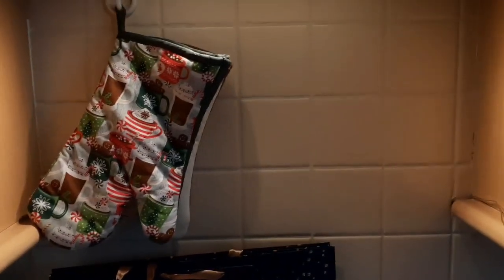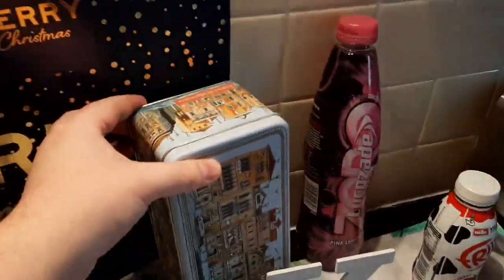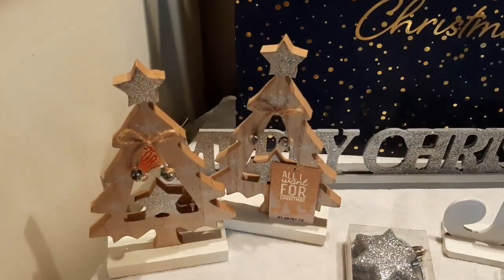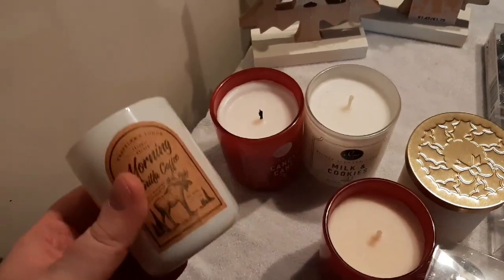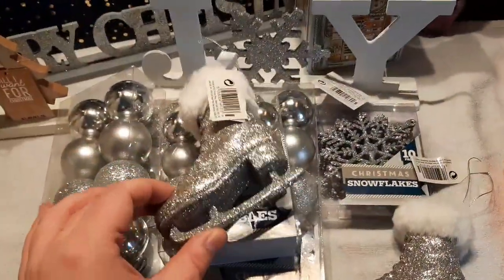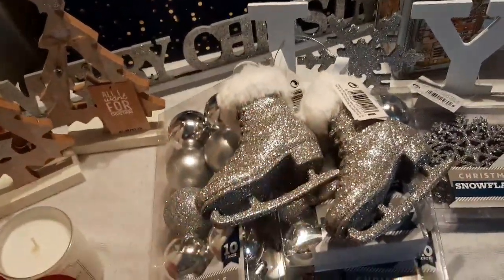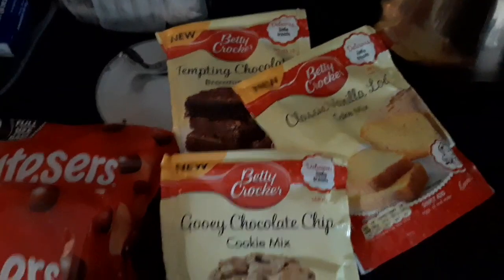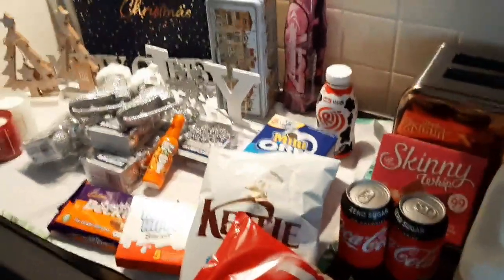BIG ROUND THE SHOPS HAUL 🛍 CHRISTMAS TIME! 🎄⛄ | SAMMYSAVVYSHOPPER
Hello Viewers 👋

 Here's A Mixed Round The Shops Haul

Sam